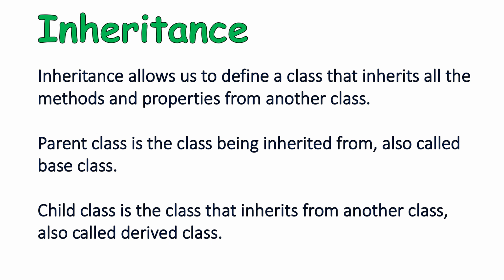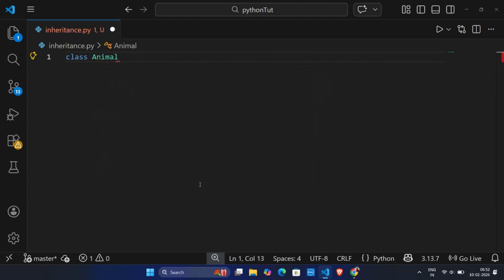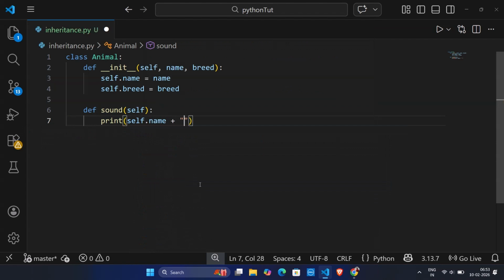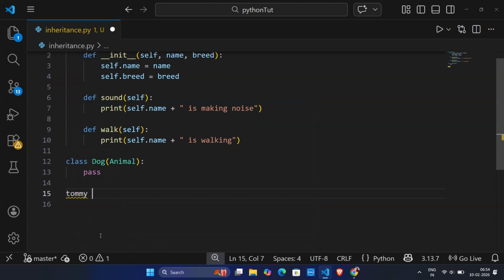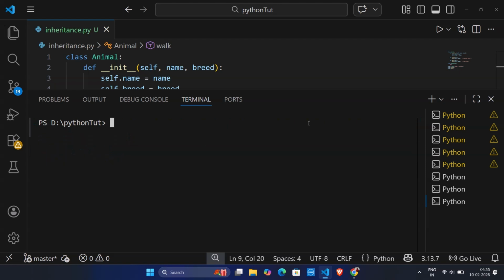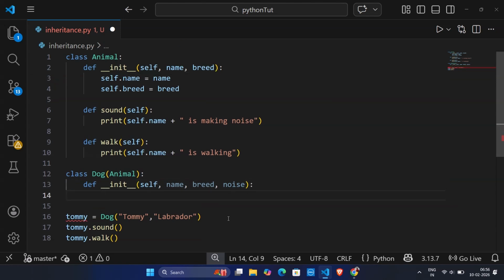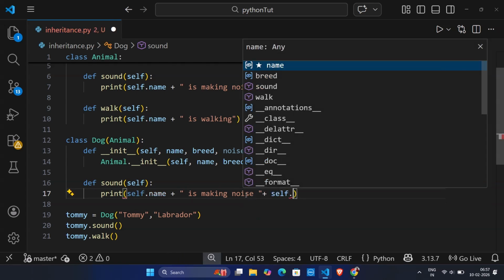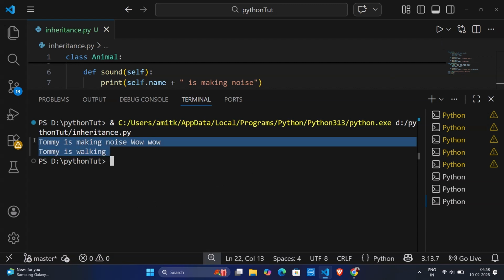DSA in Python #18: Inheritance in Python | Python OOPS | Pro Developing Champs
Inheritance is the third pillar of OOPS. In this video we will understand how to implement inheritance using Python. In this video we will learn to override the methods in child class. super() keyword and many more things.